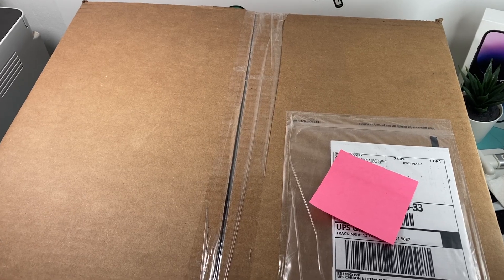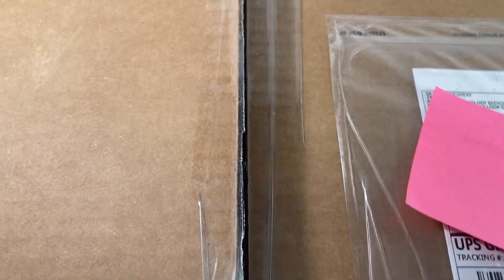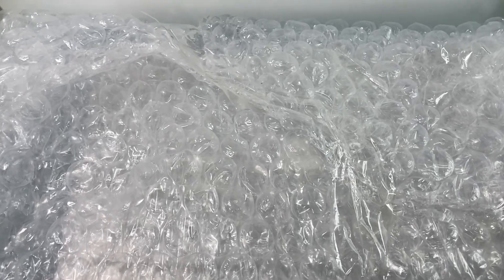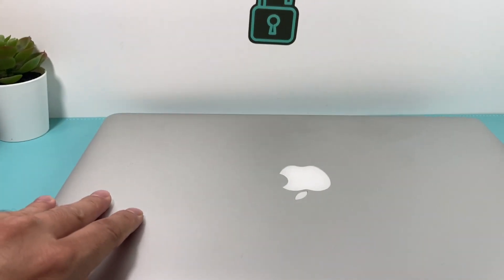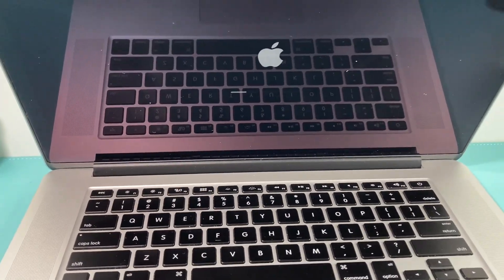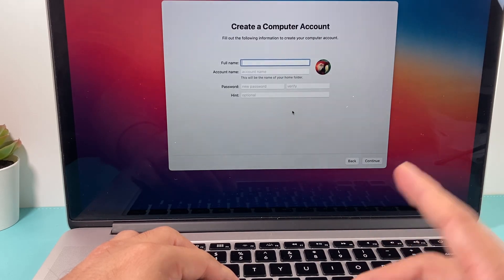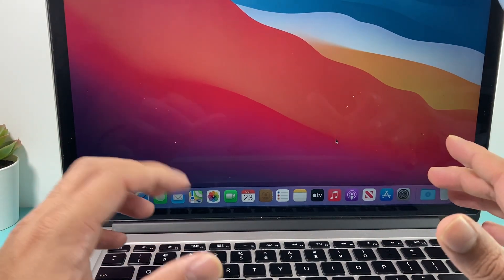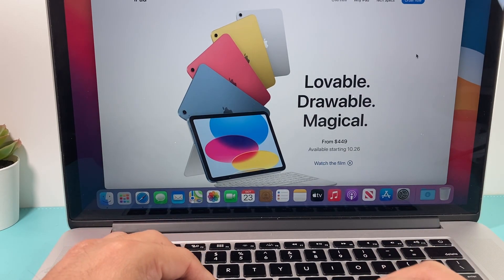CHEAP MacBook Pro eBay Unboxing Review (2022)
We review cheap MacBook Pro 15in off eBay. We take a look at the overall condition and quality of pre-owned or used MacBook that are sold on eBay marketplace. Also we share our top tips and trick when buying MacBook or any other electronic items on eBay.

CHEAP MacBook Pro on eBay